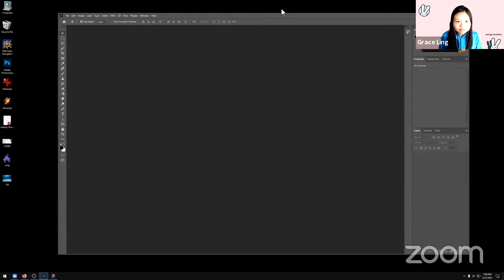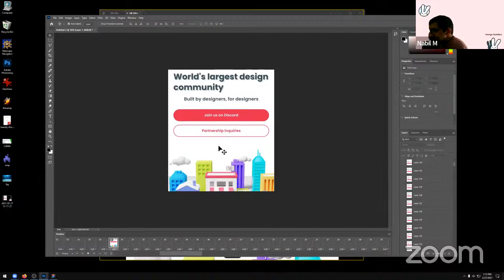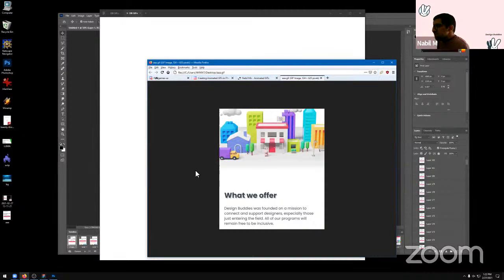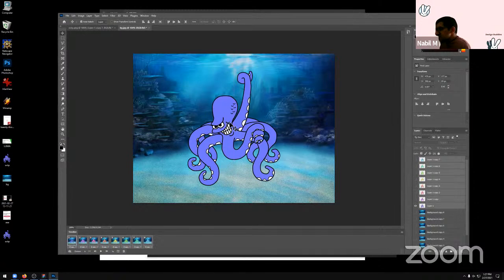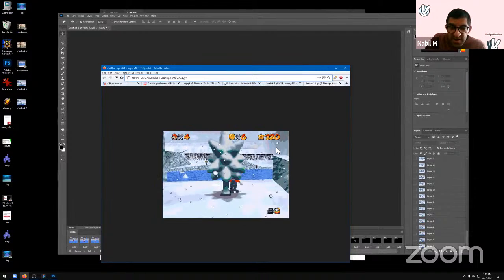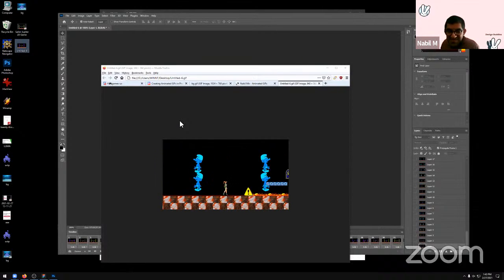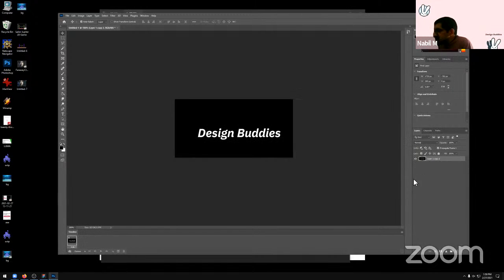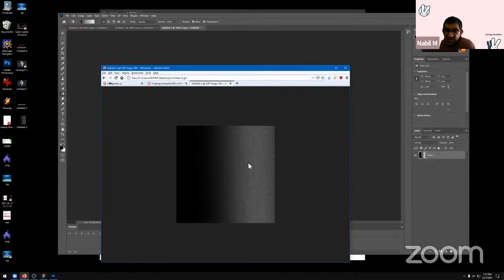Creating Animated GIFs in Photoshop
Ever wanted to create animated GIFs or short videos? Whether it’s for a case study or a high quality meme, GIF making is a valuable skill. You will also learn how to screen record and turn those recordings into GIFs or short videos. We’ll even allot time to make and share your own GIFs! Happy GIF making 🎉

Adobe Photoshop is required for this workshop.

This event is hosted by the Design Buddies Community, an inclusive design community!

🐰 Connect with Design Buddies